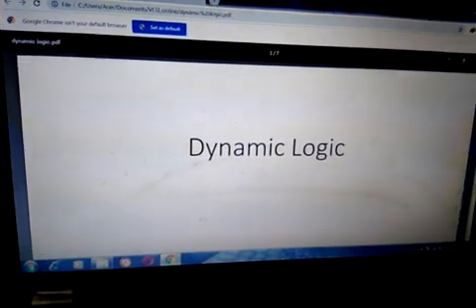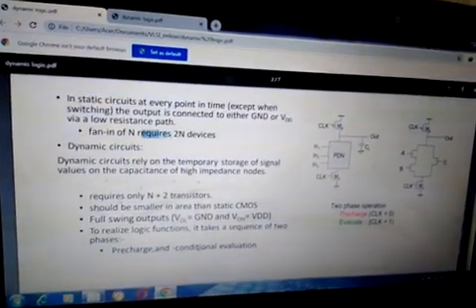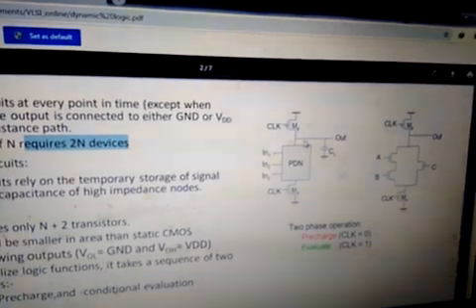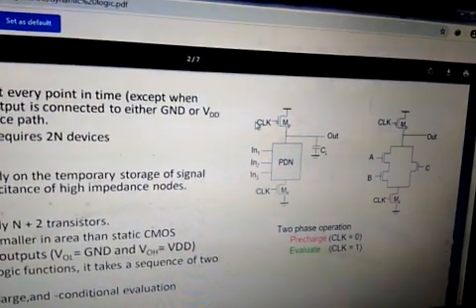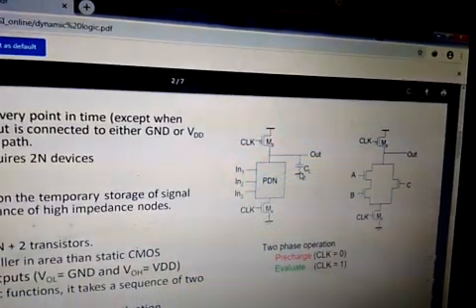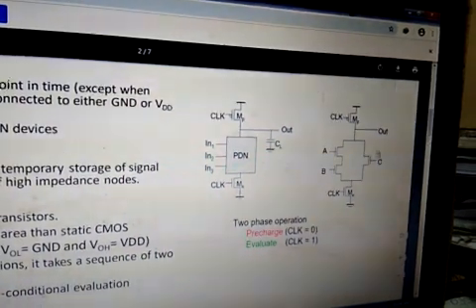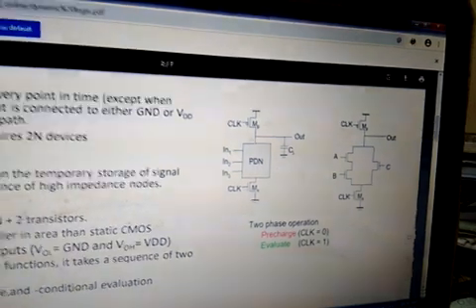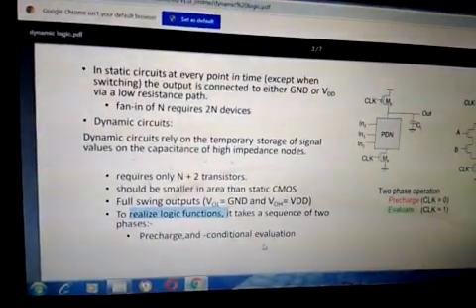Dynamic logic CMOS design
CMOS logic
CMOS and PMOS designs
static and dynamic logic
advantages of CMOS logic